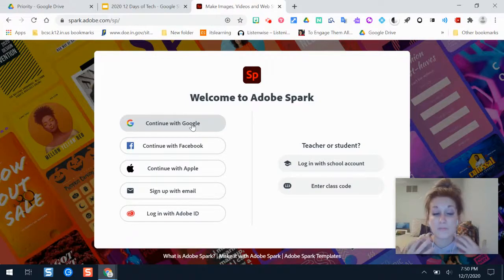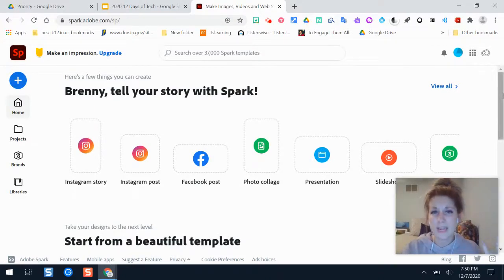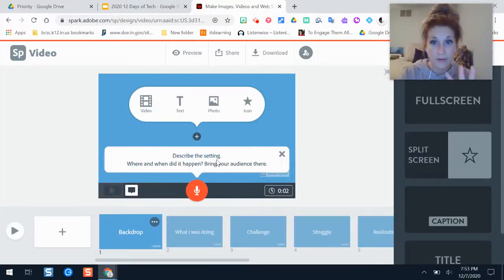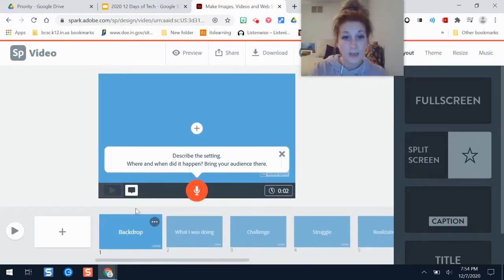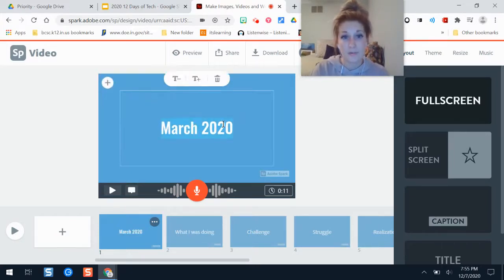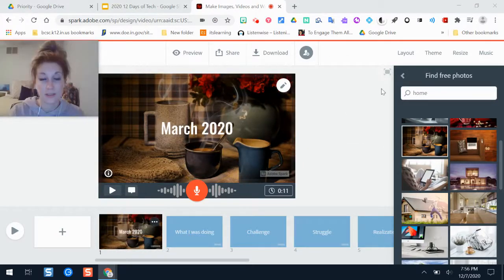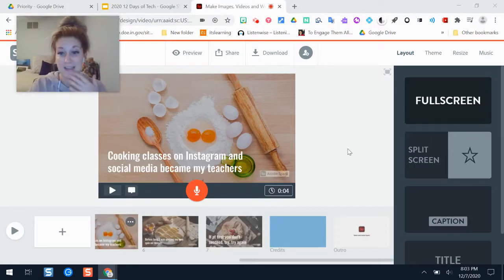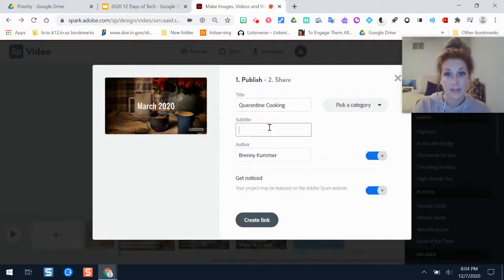Adobe Spark Video Tutorial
Learn how to use the free tool Adobe Spark to create professional, polished videos for your students OR for student projects!